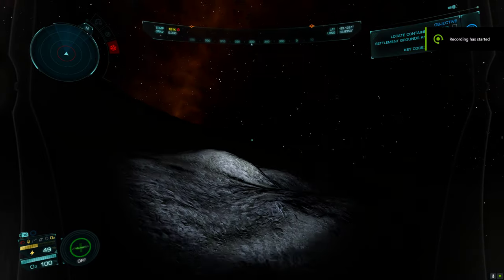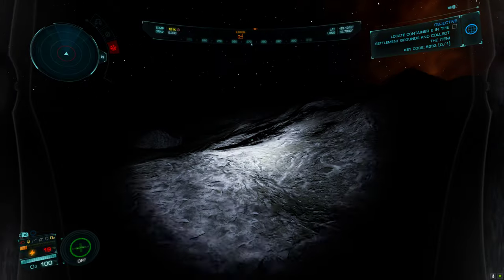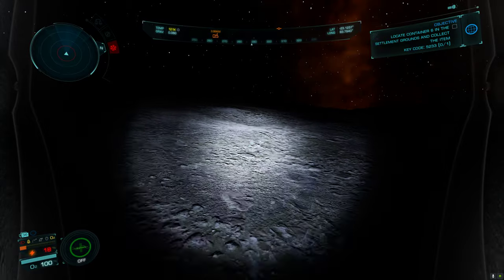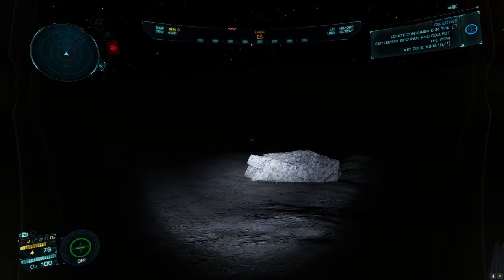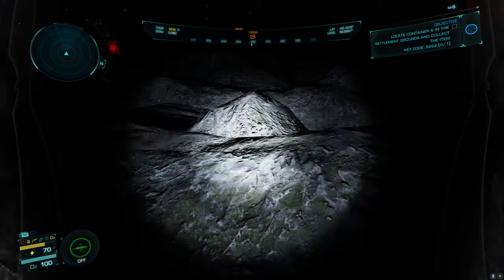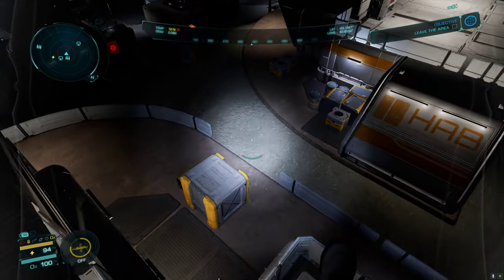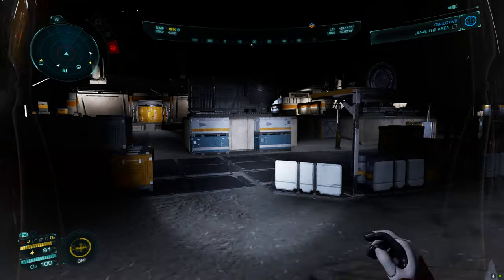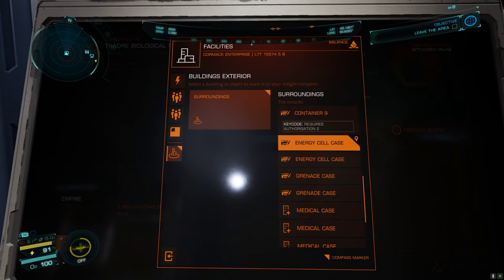Elite Dangerous Odyssey Alpha 4 Creepy Night Walk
I tried to go to a ground installation to complete a mission, taking my Krait Mk.II.  But apparently the site only had a single small pad, apparently that's a thing now, you can't assume you'll be able to land with a medium ship anymore.  So I guess my Cobra Mk.III and Eagle Mk.II will see a lot more life now.

But anyway so I first get my SRV stuck rather quickly (it's harder to drive than it was before for some reason) and so then I just started walking.  It was genuinely creepy, just walking alone in the dark of some random small moon.